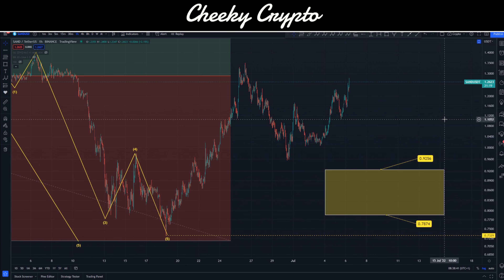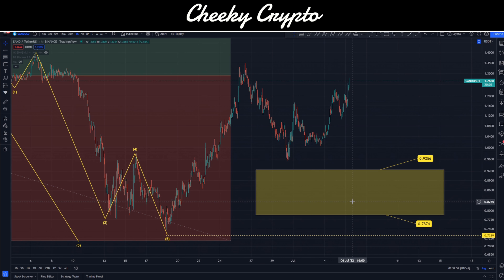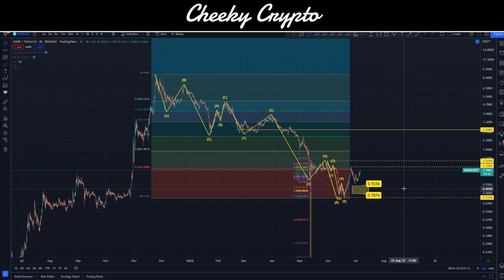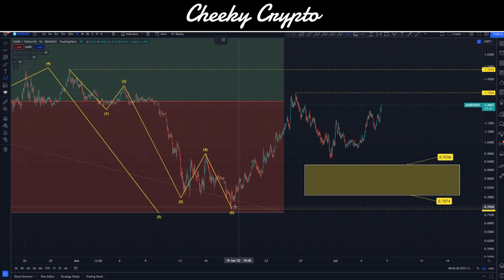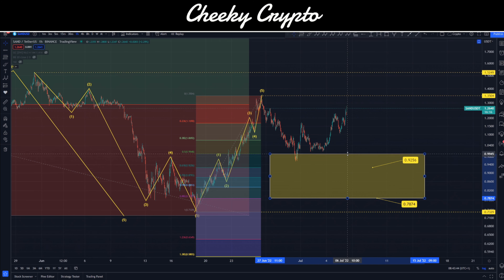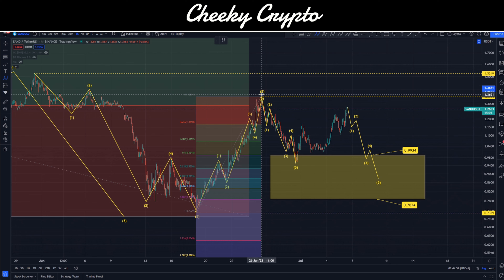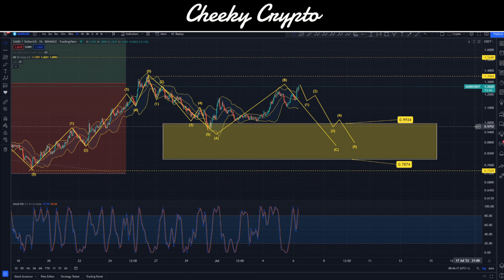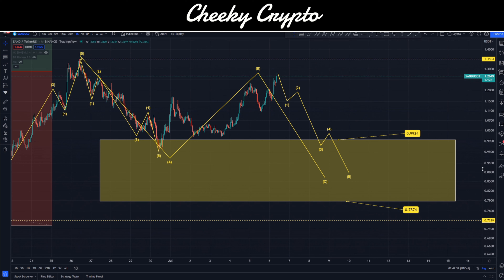Is Sandbox's Price PUMP Over And Is SAND About To Crash ... SAND Technical Analysis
Our All-Access Pass Includes the following benefits:

• Technical Analysis
• News Updates

👉 CODE: CHEEKYCRYPTO

Common Questions & Related Searches:
What is a ETH support level?
What is the next resistance level for ETH?
What is the next support level for ETH?
Ethereum price
Crypto news
Crypto Price Bitcoin Price Levels July 2022